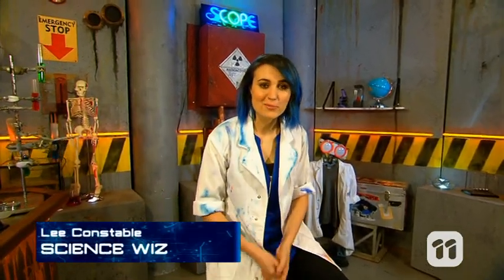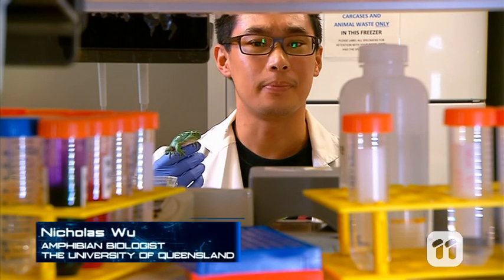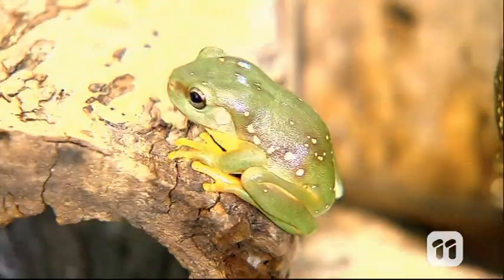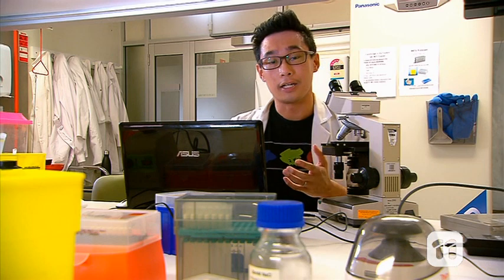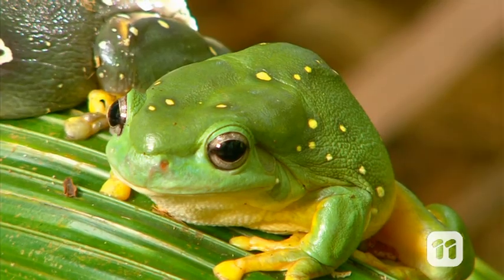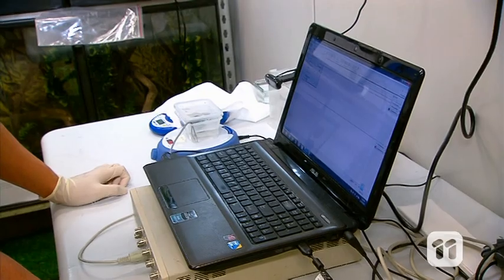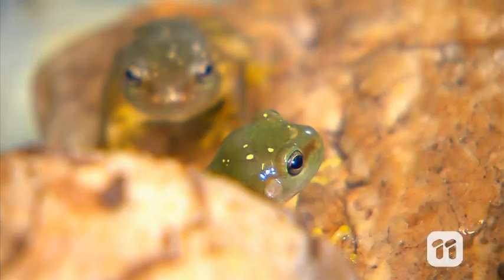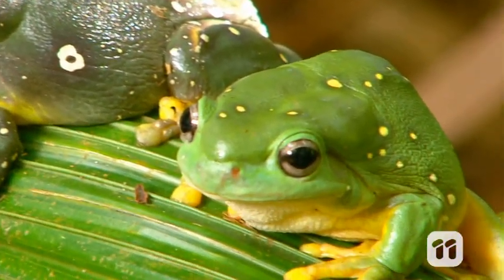The Fungus Growing on a Frog's Skin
University of Queensland Amphibian Biologist, Nicholas Wu, explains how important skin is for frogs – they use it to breathe, transfer salts and they shed skin too.

But a fungus is threatening their skin. Nicholas is part of a team  working to find out why so a solution can be found.

By studying green tree frogs, they hope to help threatened species to survive.

Follow link below to see this awesome Scope episode and more...